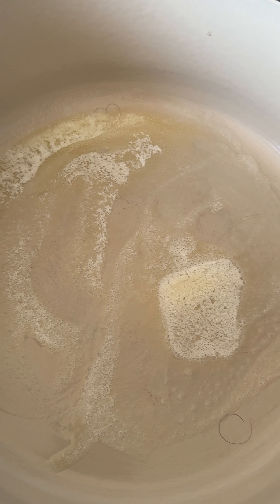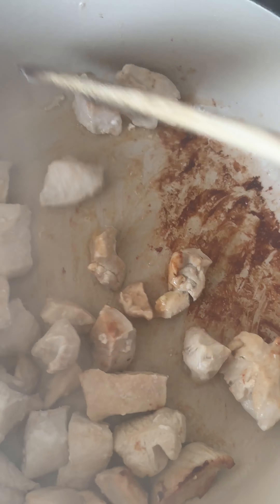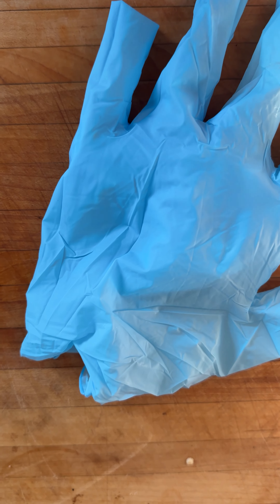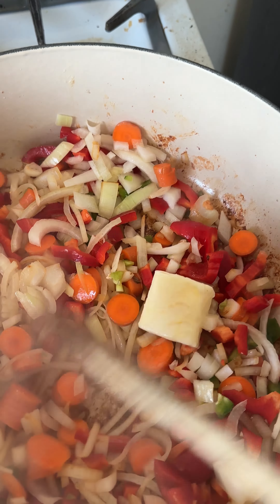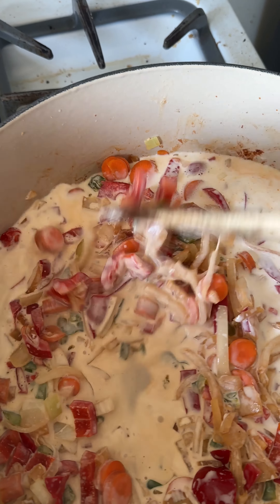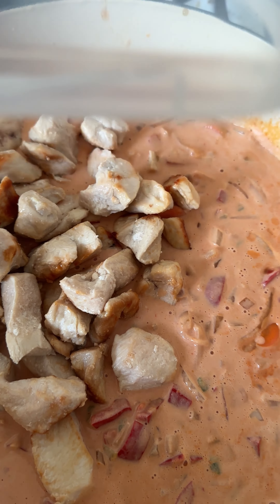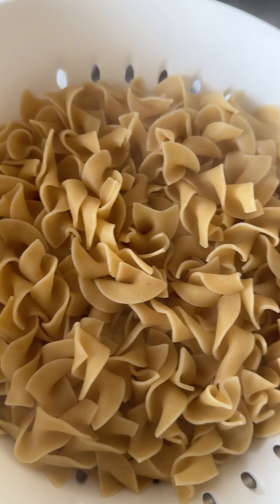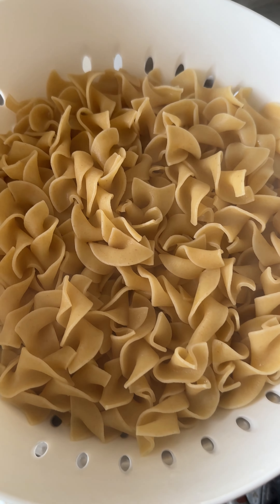Pasta Dish with cream chicken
This is a dish that I saw on one of the social media.  It was an very good dish.